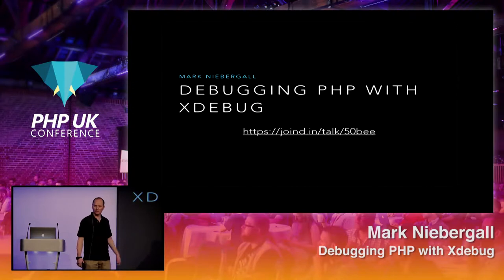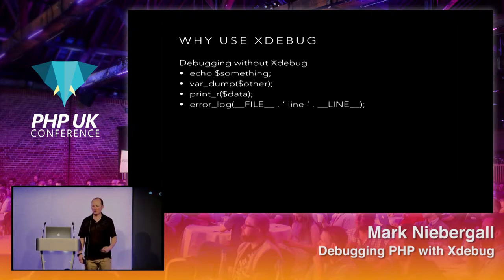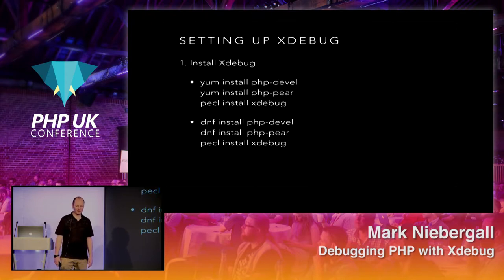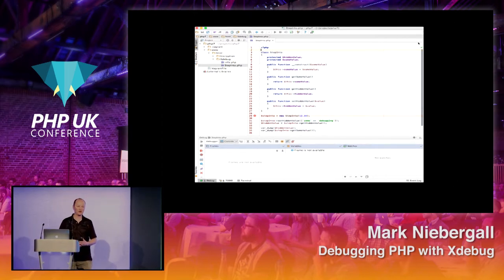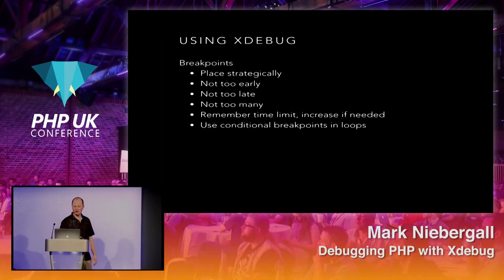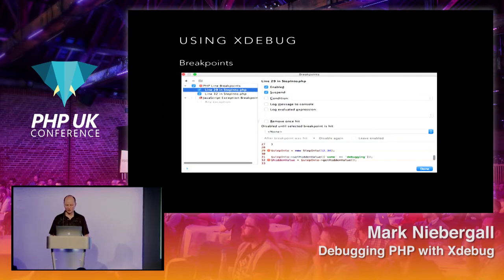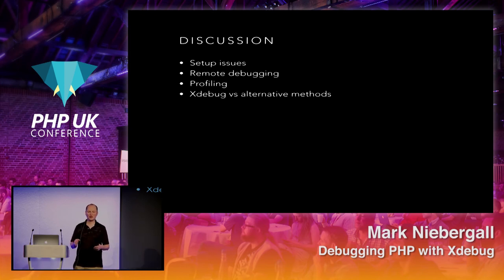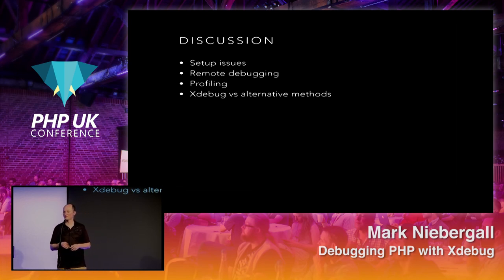PHP UK Conference 2018 - Mark Niebergall -Debugging PHP with Xdebug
Debugging in PHP can be tedious and prone to error when using var_dump and echo statements. Learn how to debug more effectively and get better insight into an application by using Xdebug. See how to setup PhpStorm, Xdebug, and the browser to enable debugging that will let you step into code and see variable values live. Extend those debugging capabilities into cli, APIs, and SOAP clients to increase the code that can be debugged with ease.